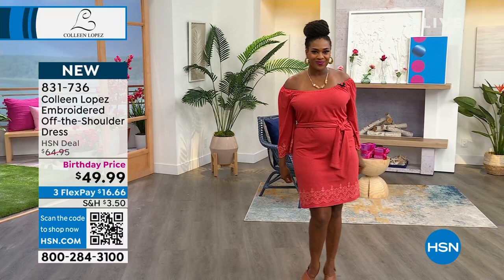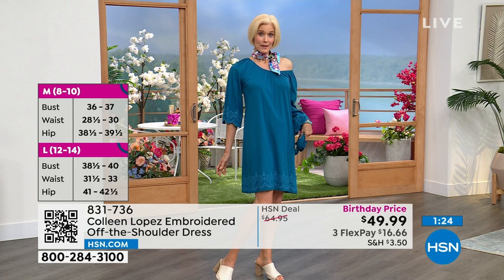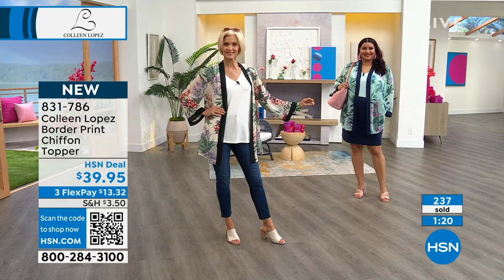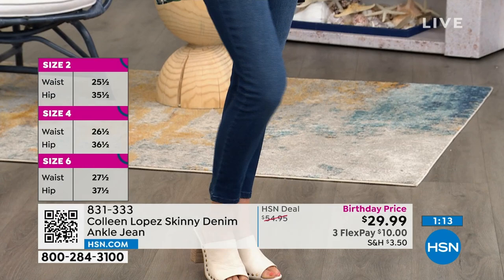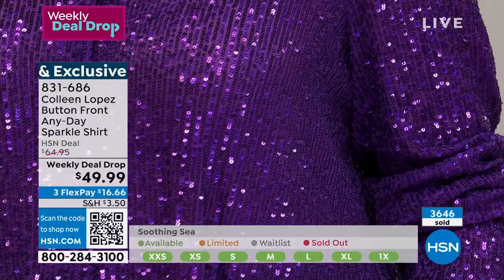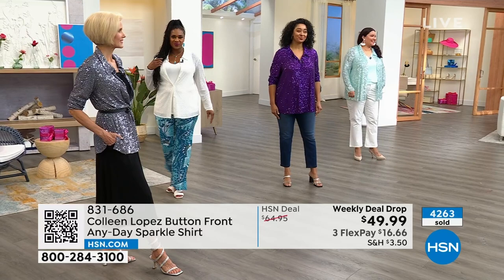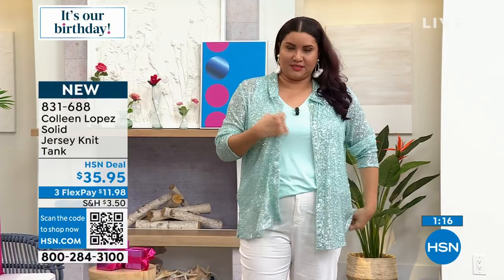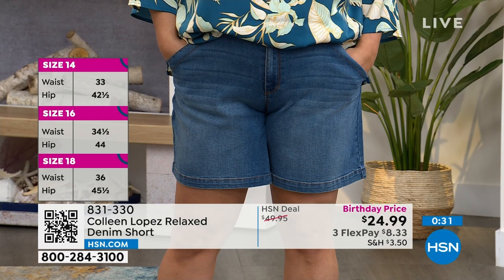HSN | Colleen Lopez Collection Celebration 07.26.2023 - 03 PM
An effortlessly elegant and sophisticated fashion and jewelry collection from host, Colleen Lopez. Her favorite things can now become yours. Beautifully designed and well made styles of separates, jackets, and dresses that will flatter any body shape